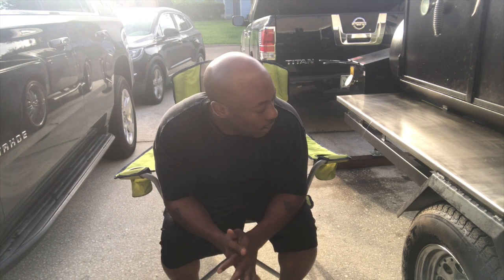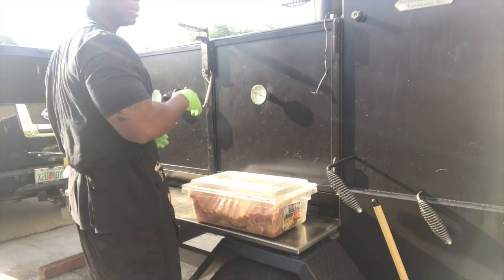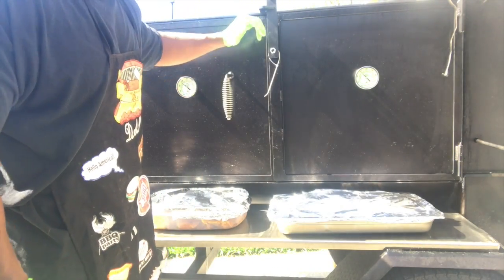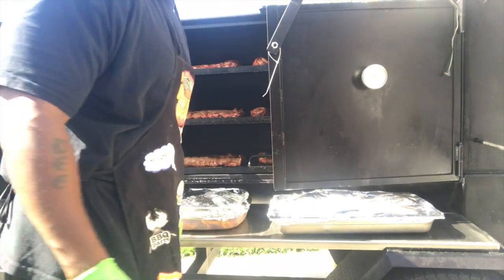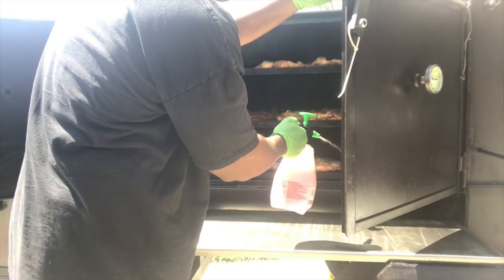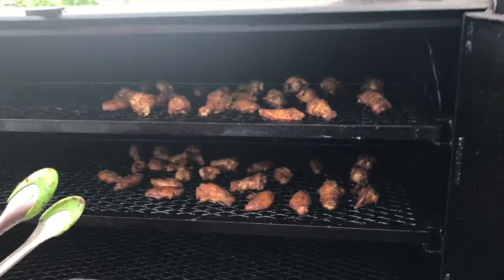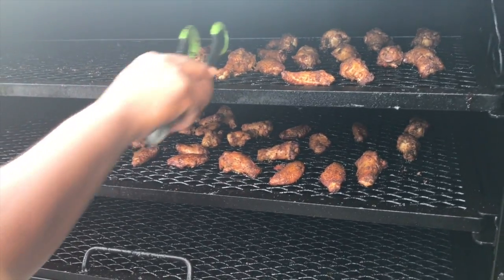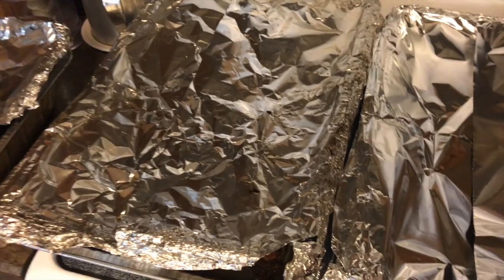Family Day Cook featuring "Big Bertha"